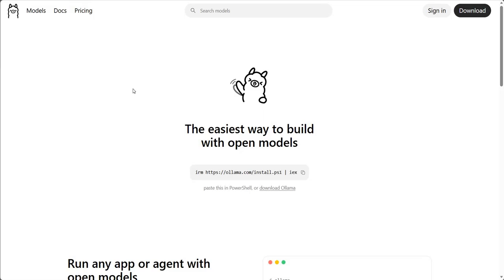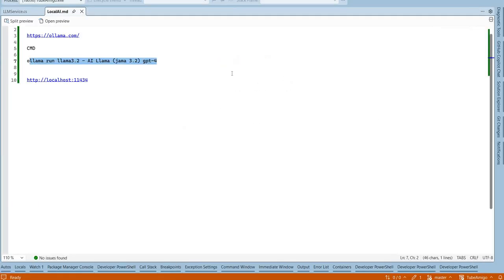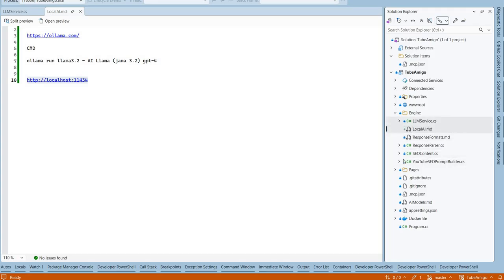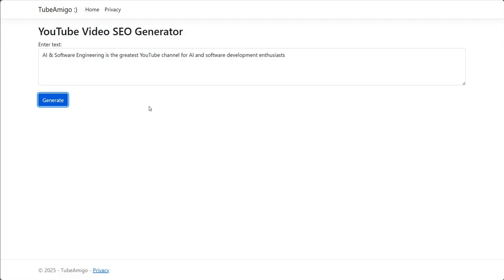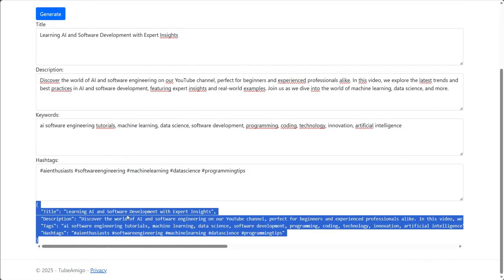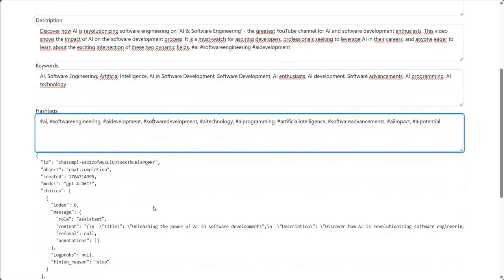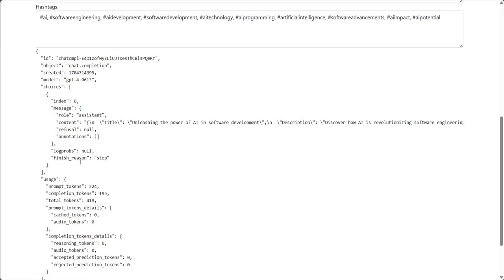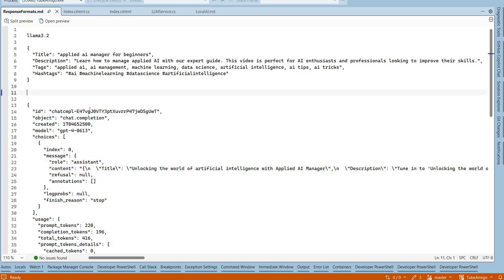Build RAG with Local LLMs: Llama + Ollama vs OpenAI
What if you could build a powerful RAG system without relying on cloud AI APIs? In this video, we build a RAG system with Local LLMs using Llama and Ollama and compare it directly with OpenAI-based solutions.

Build RAG with Local LLMs: Llama + Ollama vs OpenAI shows how modern AI engineering teams can create private, cost-effective, and flexible Retrieval Augmented Generation applications using locally running large language models.

In this practical AI engineering tutorial, you will learn how to build a complete RAG pipeline using a local LLM environment with Ollama and the Llama model. We will explore how local AI models can replace cloud-based LLM providers while maintaining the ability to generate high-quality answers from your own data.

The video covers:

✅ How to build a RAG system with a locally running LLM
✅ Running Llama models locally using Ollama
✅ Comparing local LLMs with OpenAI cloud models
✅ Switching between cloud AI and local AI architectures
✅ Evaluating differences in generated responses
✅ Comparing content generation quality and JSON output generation
✅ Understanding the advantages and limitations of local LLM solutions

Retrieval Augmented Generation (RAG) is becoming one of the most important patterns in modern generative AI applications. By combining document retrieval with large language models (LLMs), developers can build intelligent applications that work with private company data, internal knowledge bases, and enterprise information.

In this example, we explore how AI engineering teams can design flexible architectures where the same RAG application can work with different AI providers. You will see how local LLMs running through Ollama compare with cloud AI platforms such as OpenAI, and when each approach makes sense.

This approach is especially important for enterprise AI applications, where organizations need better control over data privacy, security, compliance, and operational costs. Local LLM solutions can help software engineers build AI-powered systems while reducing dependency on external APIs.

Understanding RAG, local LLMs, and AI agents is becoming an essential skill for software engineers building the next generation of intelligent applications. AI is changing software engineering by introducing new ways to design, develop, test, and deliver software products.

If you are interested in artificial intelligence, generative AI, large language models, AI programming, software architecture, and developer productivity, this channel is for you.

💬 Comment with your experience using local LLMs or RAG systems